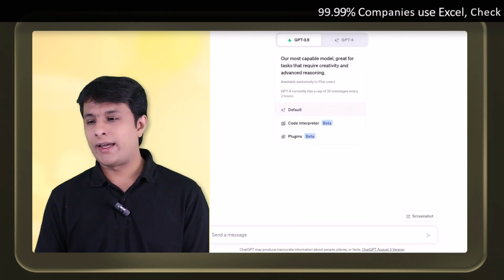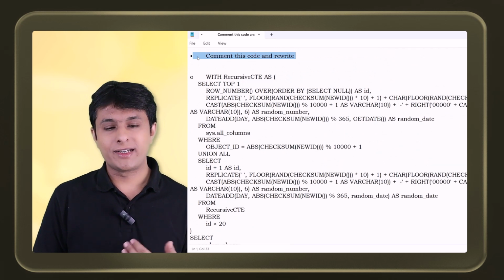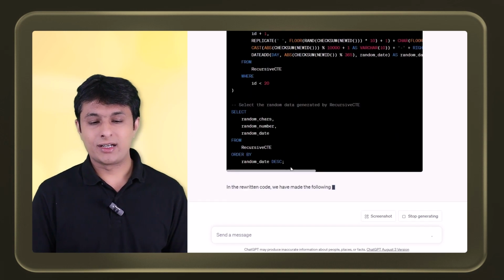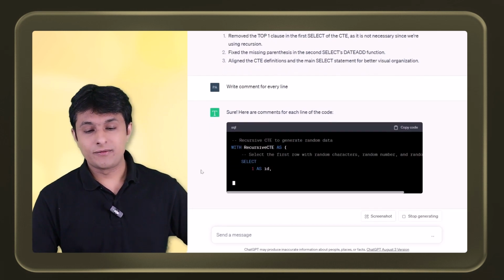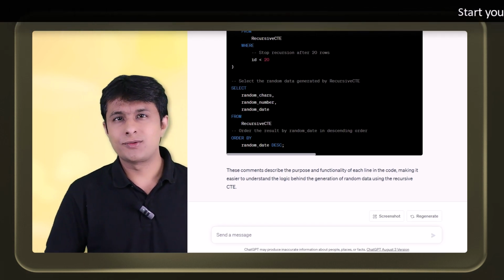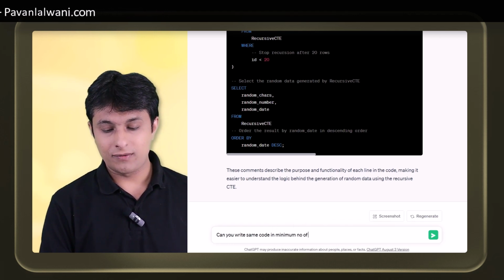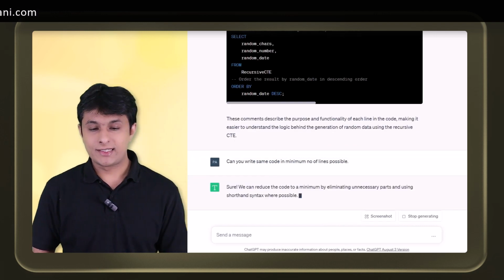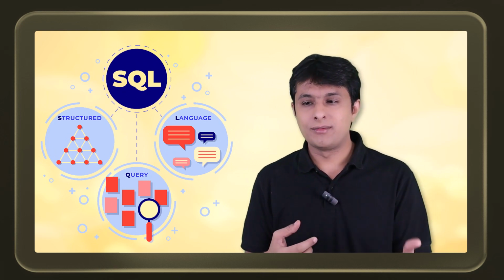4 GPT Add comments to SQL Query